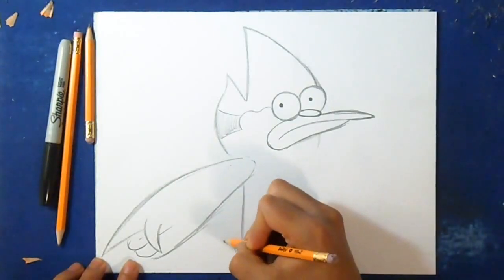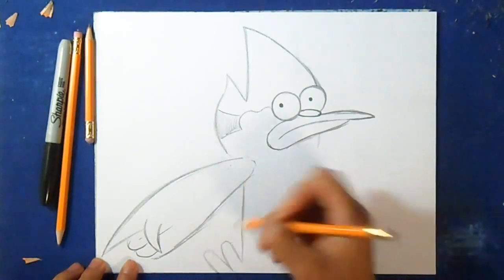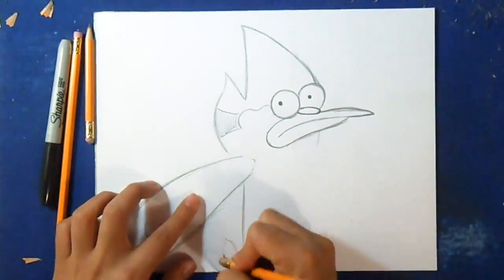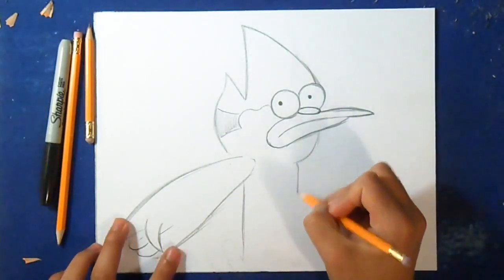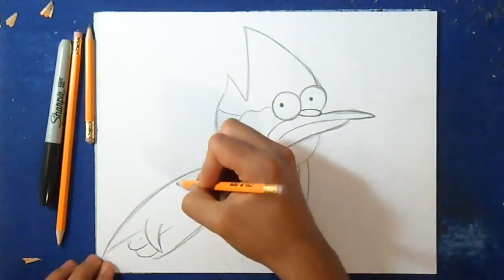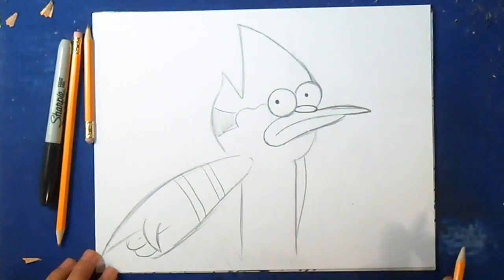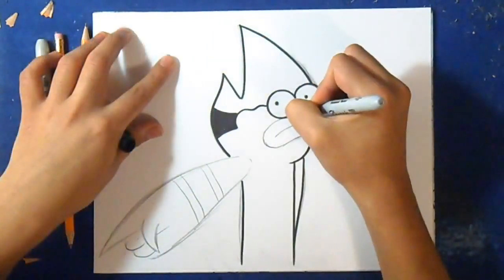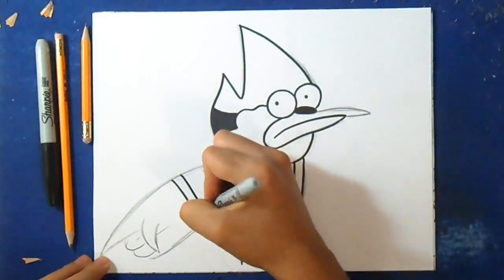Cómo dibujar a Mordecai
Dibujo para Niños